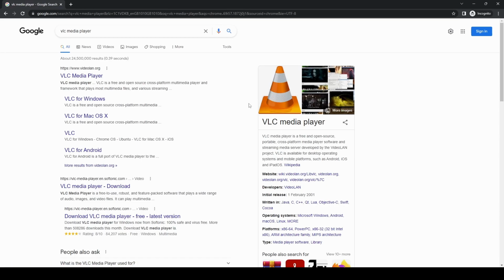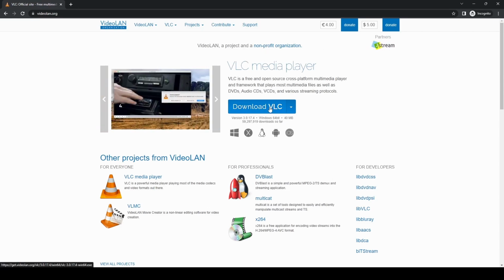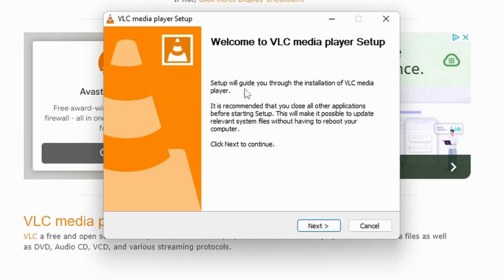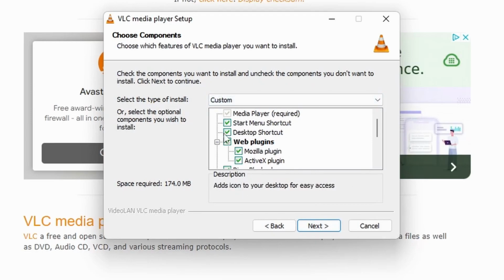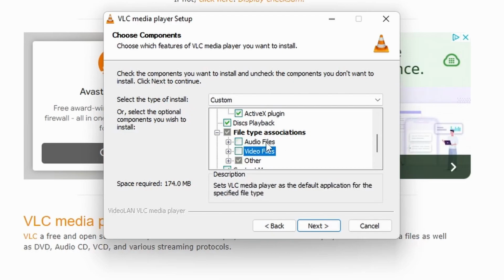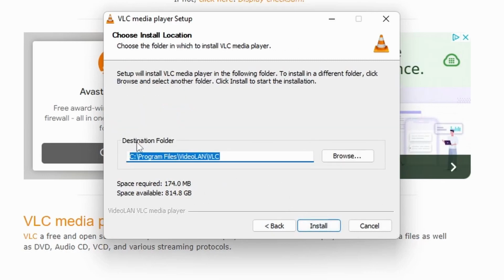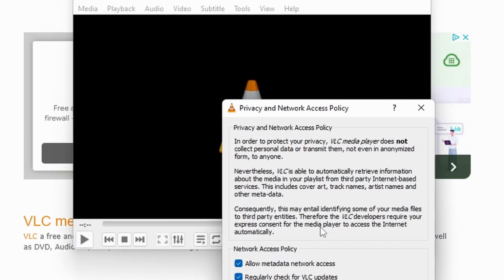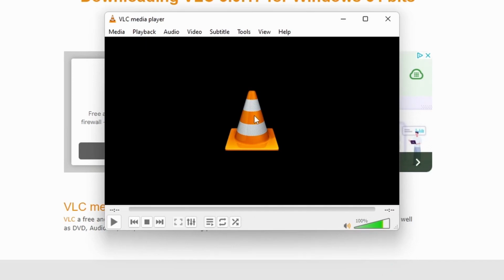How to Install VLC Media Player 2022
Follow along with our step-by-step guide on how to download and install VLC Media Player in 2022.

We take you through the process of finding the install file on the official website, the process of downloading the installer, installing the program explaining all the setup options before finally launching the application.

VLC Media Player allows you to play a range of different media files and is easily extendable using additional plugins (codecs) to enable you to play virtually any file format around!